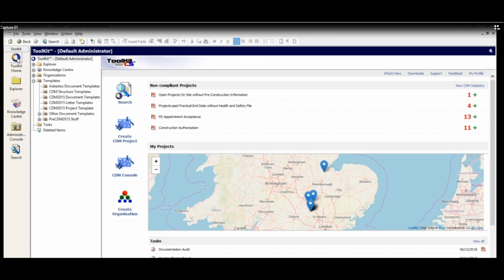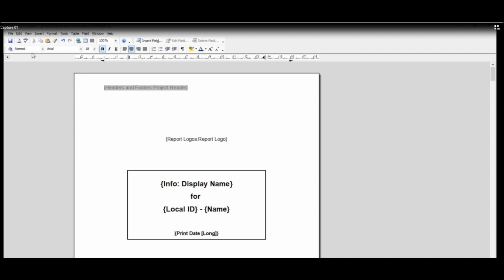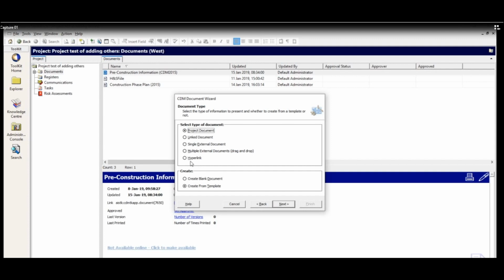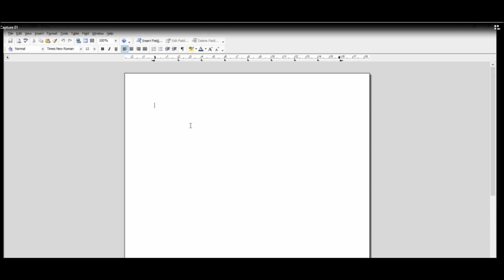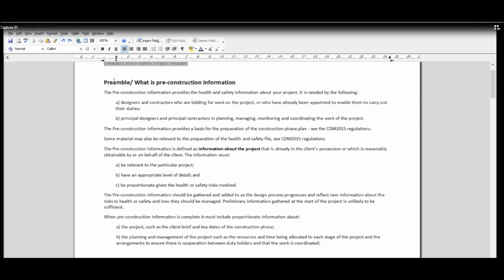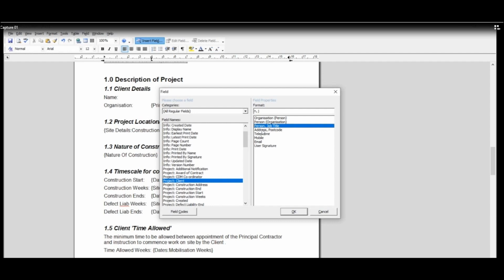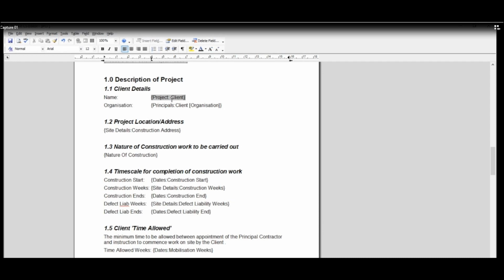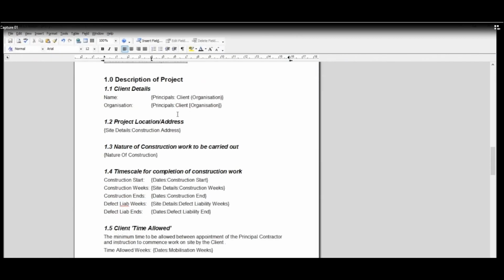Adding and Editing Document Fields